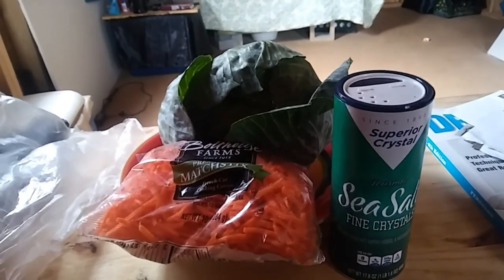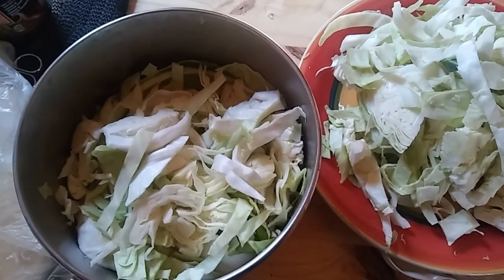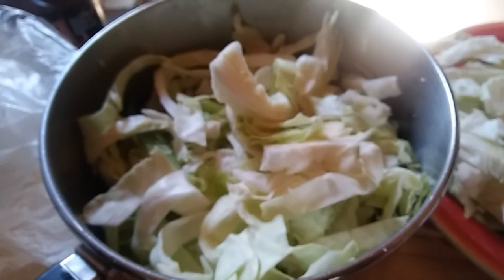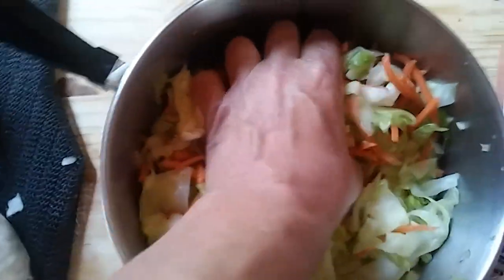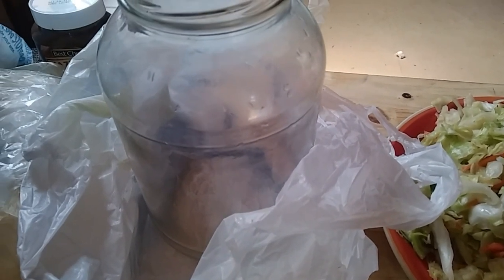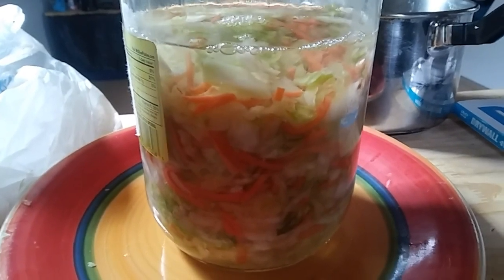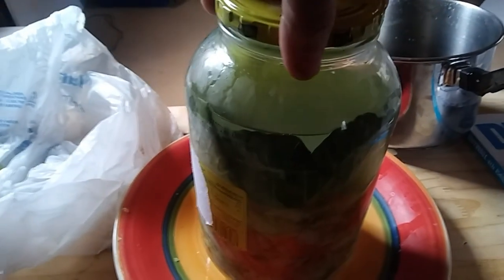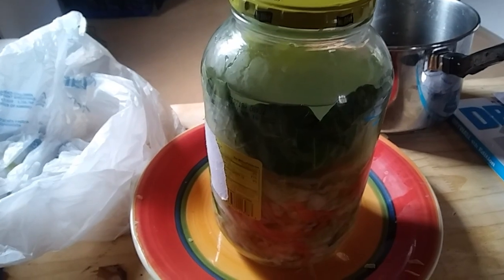Fermenting: Sauerkraut - Ann's Tiny Life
I make some sauerkraut and can't wait to hear how other people make theirs! Remember to only use non iodized salt.